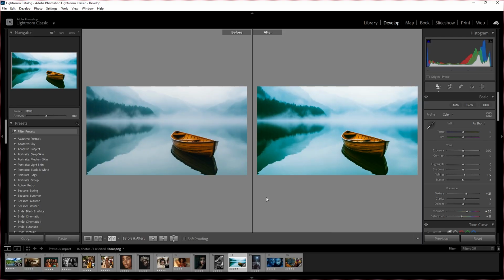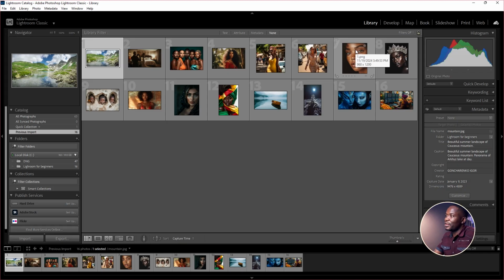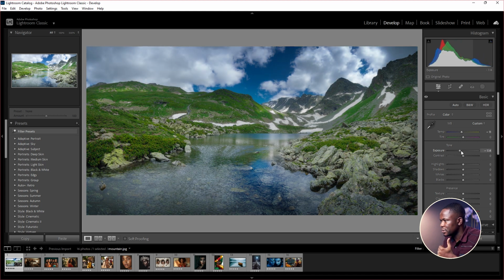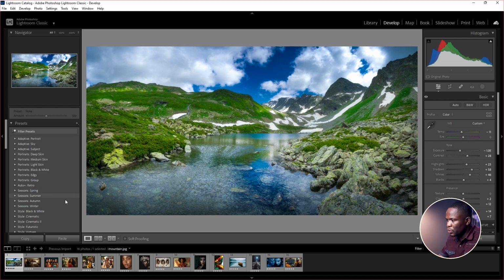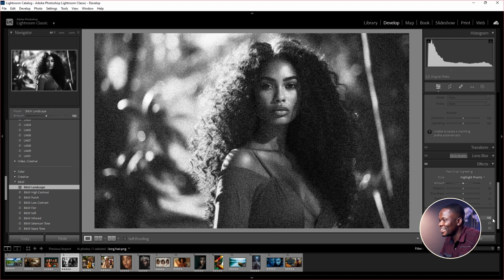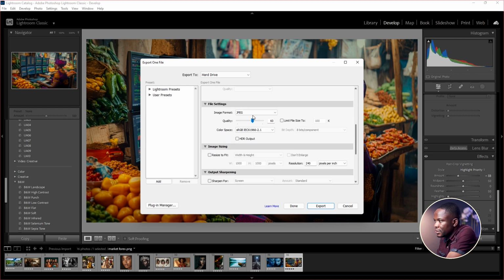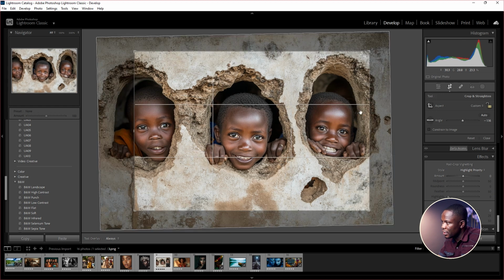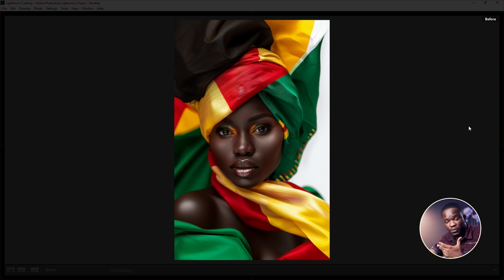Lightroom for Photographers: Complete Beginner's Guide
Ready to transform your photos into stunning works of art? In this beginner-friendly guide to Adobe Photoshop Lightroom, we cover everything you need to know—from importing and organizing your photos to mastering basic edits and using presets. Perfect for photographers of all levels, this tutorial will help you elevate your skills and simplify your workflow.

Chapters:
0:00 Introduction
0:24 What is Lightroom?
1:00 Importing & Organizing Photos
2:30 Basic Editing Tools
7:51 Using Presets
12:50 Exporting Your Photos
15:38 Bonus Tips

Have questions? Drop them in the comments section below.